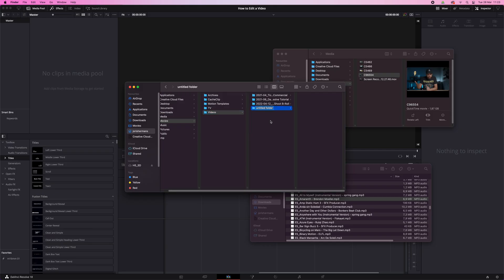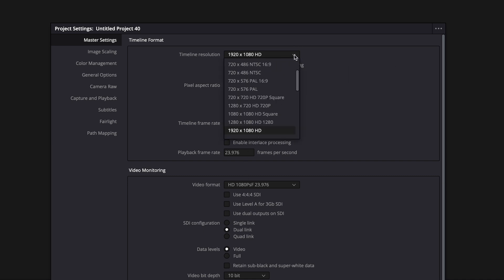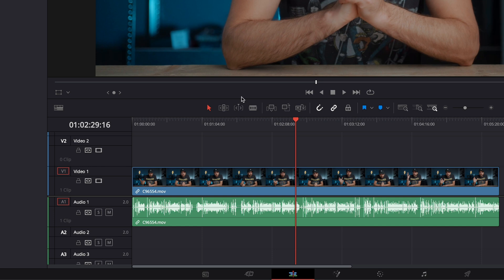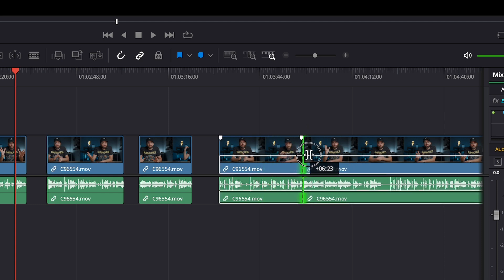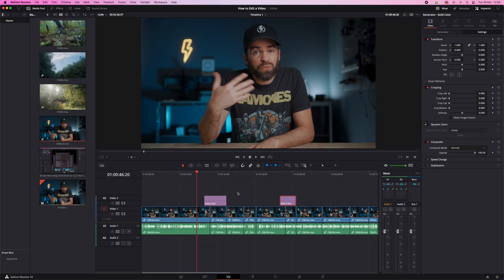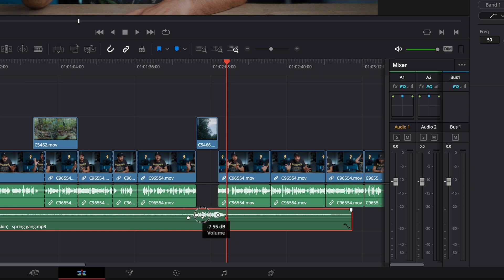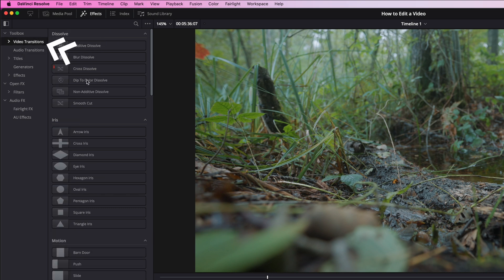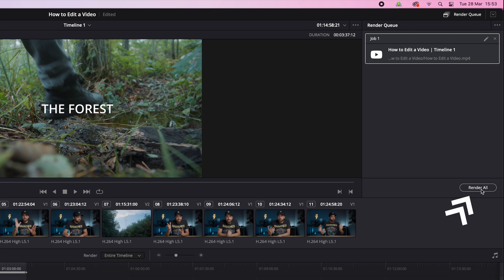My Start-to-Finish DaVinci Resolve Quick-Start Tutorial for Beginners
Here's my ultimate DaVinci Resolve 18 quick-start tutorial for beginners. It shows you everything you need to know to edit a video from start to finish in DaVinci Resolve...

00:00 ...
00:21 Intro
01:04 Preparations
02:15 Import Media
03:34 Workspace
04:28 A-Roll
05:34 Split Clip
06:07 Trim Clip
07:07 Move Clip
07:33 B-Roll
08:33 Music
10:05 Text & Titles
12:06 Dynamic Zoom
12:49 Render